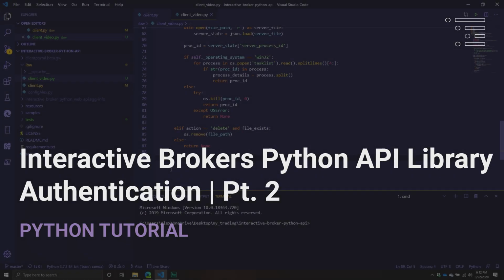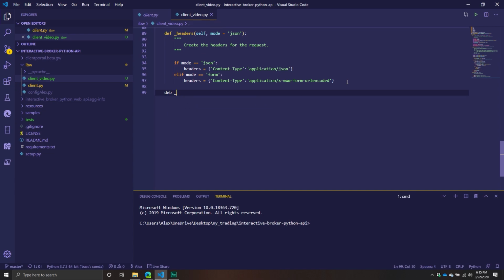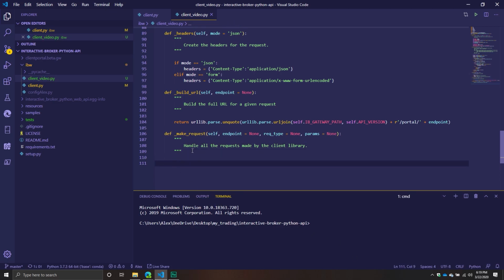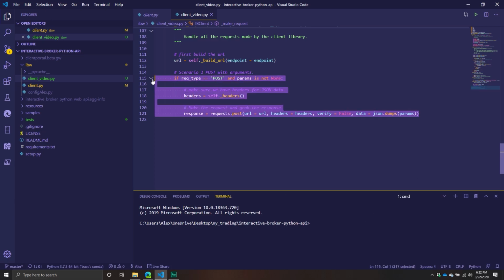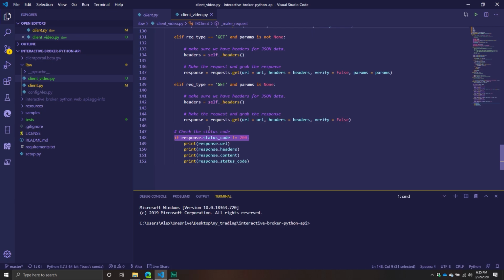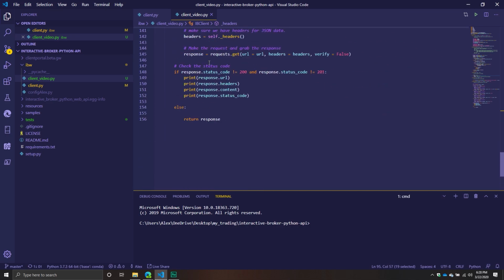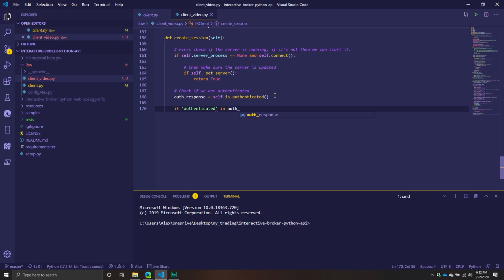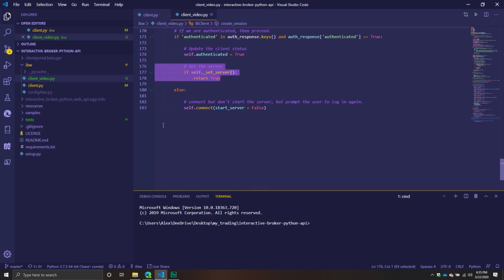Interactive Brokers API Python Library | Authentication Pt. 2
Now that we have a way to save a new session after it has been created we can move on to the next portion, building the framework of making, sending, and handling responses from requests. With this framework, we will have the initial scaffolding needed to standardize an HTTPS request and simplify our code so that it all goes through a single funnel.